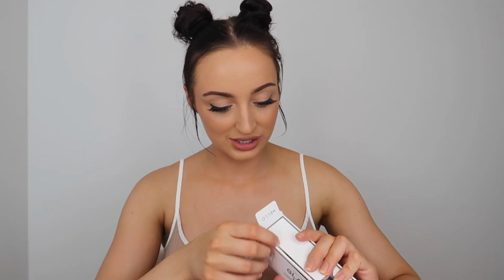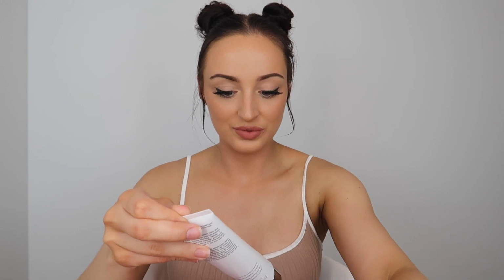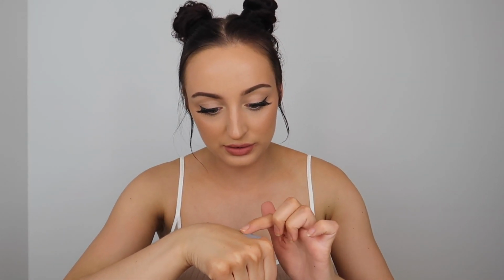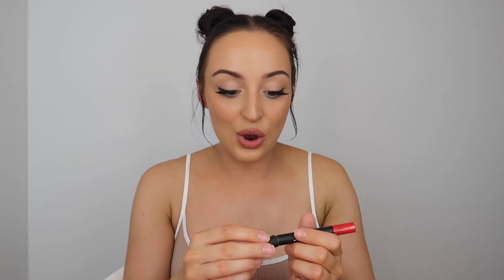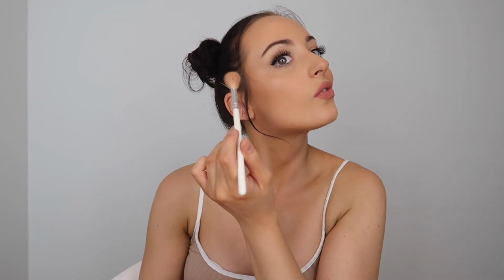JUNE 2021 Boxycharm Unboxing and First Impressions! | Is Boxycharm Worth It?!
Hey loves! In today's video, I did an unboxing and first impression of the June 2021 Boxycharm box! This was such a fun video to film, and such a cool concept for a subscription! It's like a gym membership BUT BETTER!

Join my makeup/fashion loving family, there's enough room for you all!

PRODUCTS MENTIONED:

$32

$27 (shade Dragon Girl)

$34

$42

$22.65